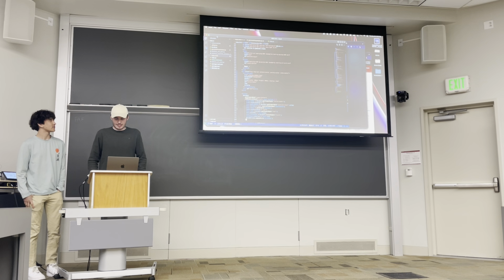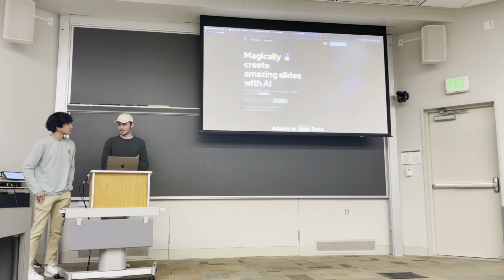Joseph Semrai and Silas Alberti present Gen.page | Demo Day, Fall 2022